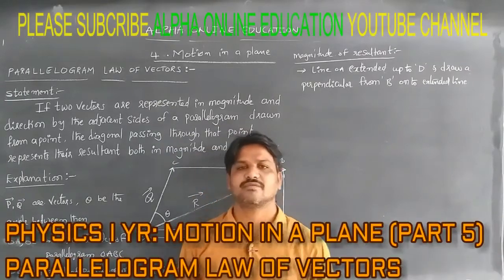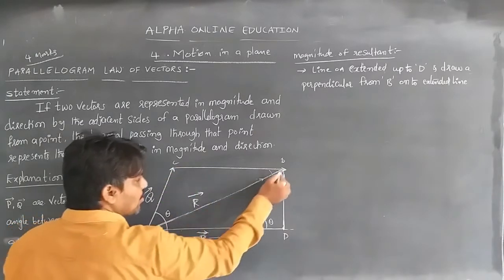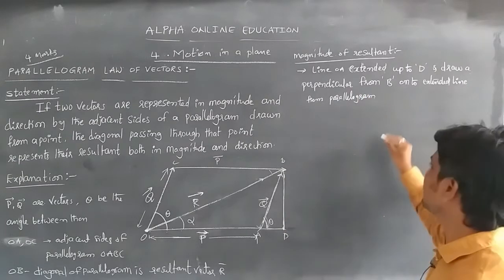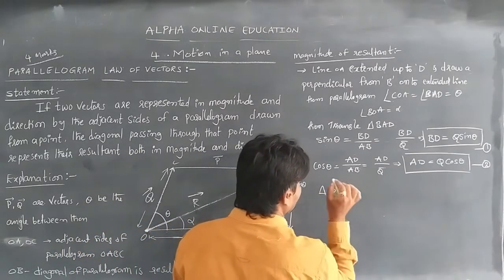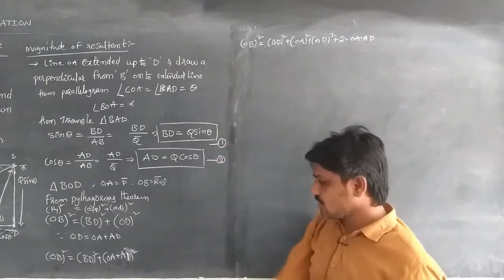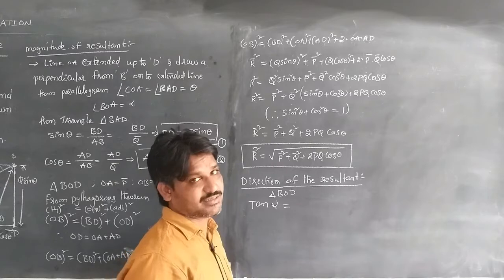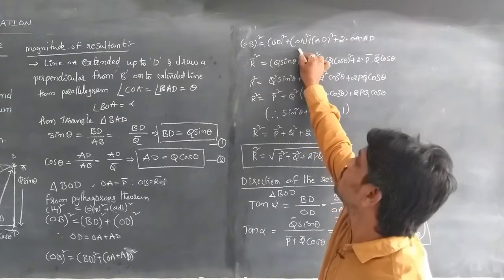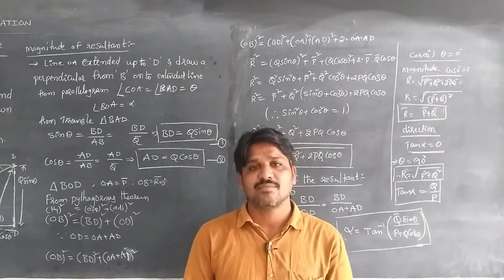INTER I YR : PHYSICS I (E/M) MOTION IN A PLANE (PART 5) TOPIC : PARALLELOGRAM LAW OF VECTORS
INTER I YR : PHYSICS I (E/M) MOTION IN A PLANE (PART 5)
TOPIC : PARALLELOGRAM LAW OF VECTORS
P1ESMP17